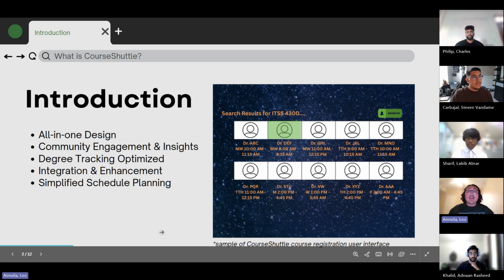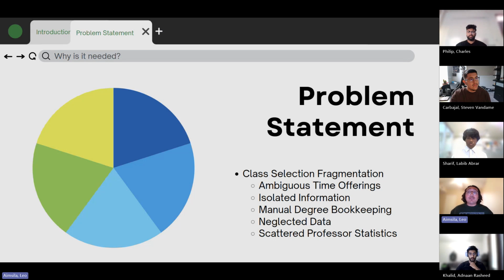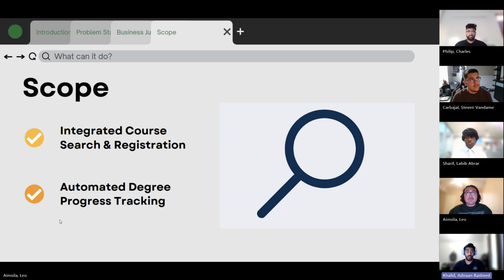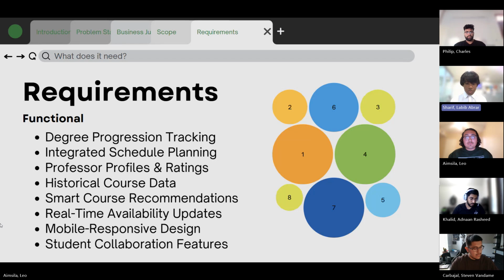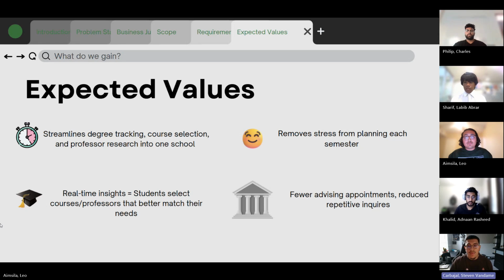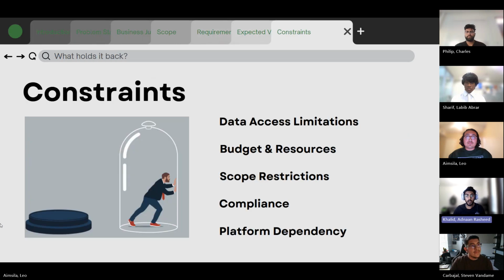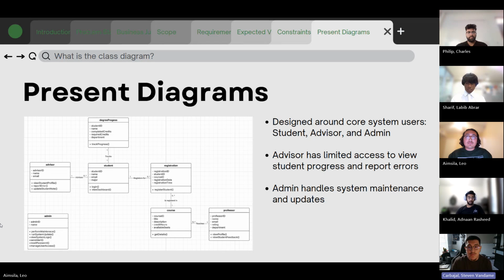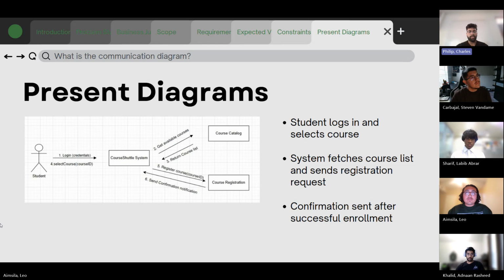Meeting in ITSS 4330 Group 11 20250424 194247 Meeting Recording